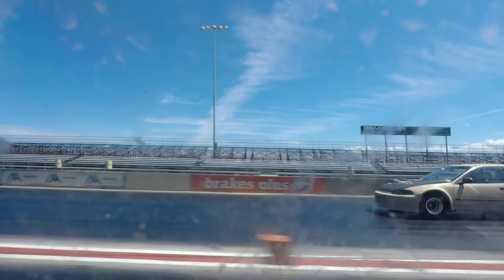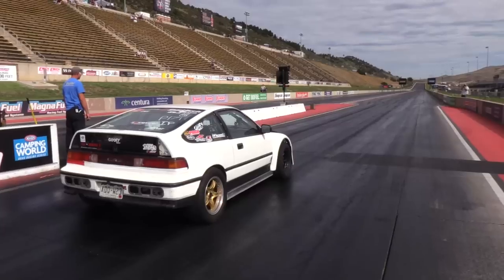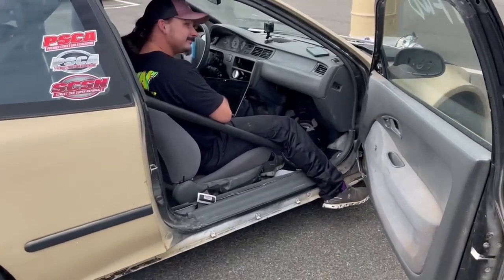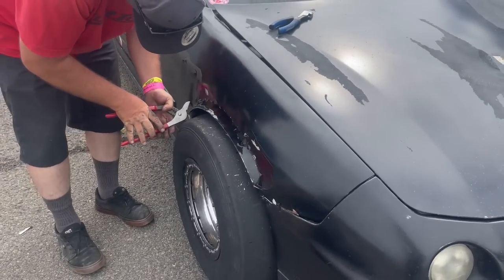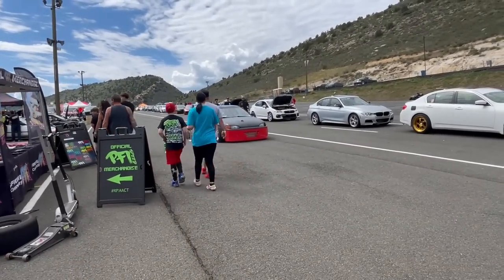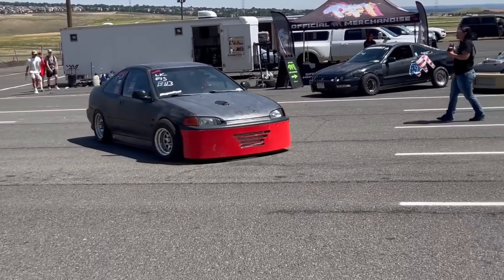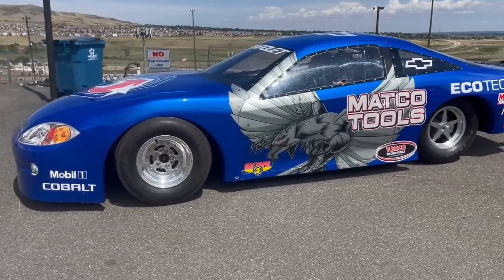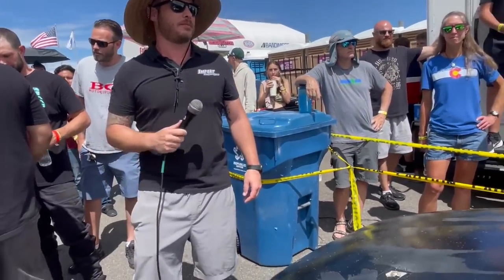What A Race ! At The Stripe! Rad day at the Track!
Such a Rad episode!
We take The Beater integra, Goofys Awd Crx and Steven’s sh*t box civic to Import Face off!
We work to try to solve Goofys shifter
The Beater has an amazing race against a c6 civic.
Steven finishes all his License passes and is now an NHRA driver and makes 9’s look easy.
We take the Beater to the 2 step competition and it does so good!

The we have a special Community Moment with our friends ! It was a PFC party!

Pfispeed
9230 county rd 24
Ft.Lupton,Co
80621